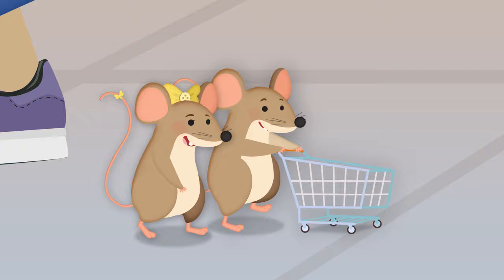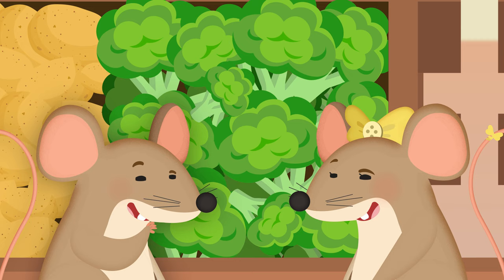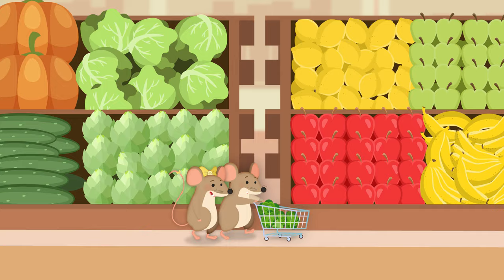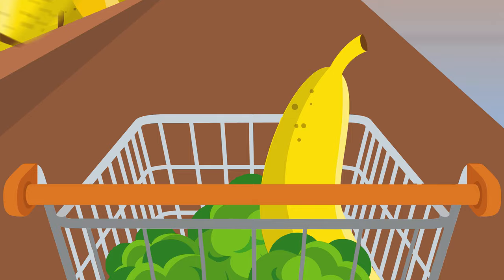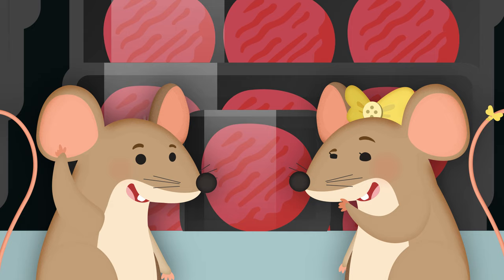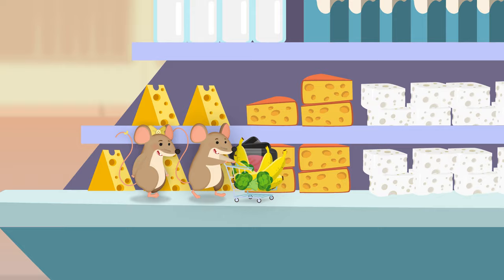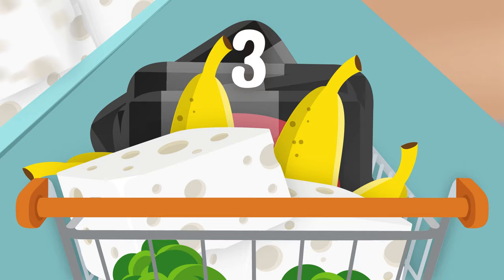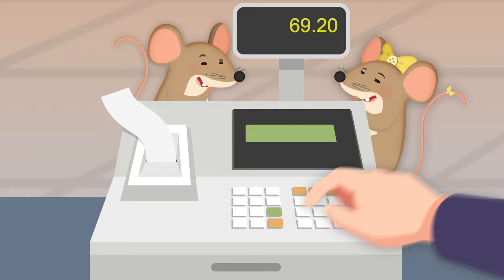Grocery Shopping - The Kiboomers Preschool Songs & Nursery Rhymes About Food Groups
Sing along and learn with The Kiboomers preschool songs & nursery rhymes! It's the Grocery Shopping song for preschoolers! Grocery songs are a fun way to teach children about the food groups and eating healthy. Great for pretend play too. Enjoy!

Grocery Shopping song lyrics for kids :

We're shopping in the grocery store
I've got my shopping cart

What shall we buy?
(I've got my shopping list!)

Oh, look at all those vegetables!
(Oooh!! What kind of vegetable is this?)

It's green all over
It looks like a little tree

I know what it is!
(What?)
It's broccoli!
(And it's on my list!)

Great! Let's put some in our cart!
Together: One, Two, Three, Four!

Oh, look at all the fruit!
(Oooh!! What kind of fruit is this?)

Hmm, it's yellow all over
(it's yellow all over)
It's long and skinny

(What?)
It's a banana!

Oh, look at all the meat!
(Oooh!! What kind of meat is this?)

Hmm, it's red all over
(it's red all over)
It's kind of squishy

(What?)
It's hamburger meat!

Now we're in the dairy section!
(Oooh!! What's this?)

Hmm, it's white all over
(it's white all over)
It's shaped like a rectangle

(What?)
It's cheese!

Let's put some in our cart!

What shall we buy next?

Now we're in the bakery section!
(Oooh!! What's this?)

Hmm, it's brown all over
(it's brown all over)
It smells so good
(I love that smell)

(What?)
It's bread!

Oh, look at all the people in the line!
(Oooh!! What's that beeping sound?)

It's got lots of buttons
It's got a little TV screen

(What?)
It's a cash register and now we have to pay!
(Do you have any money?)
I thought you were paying!
Are we going to have put everything back?!?
(Oh, dear!!)

Together: I know! Let's let Mom pay!

Wa-wa-wa-wa!!
kidssongs food songs toddlers kindergarten song